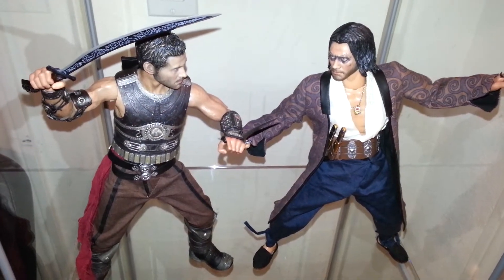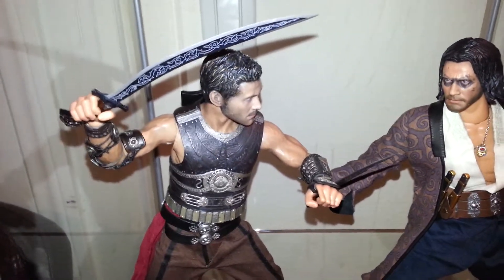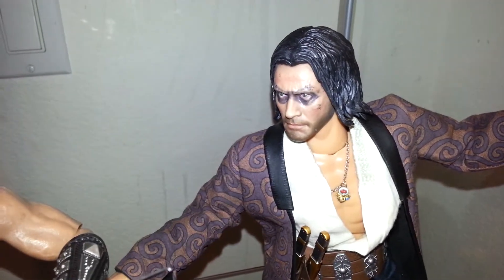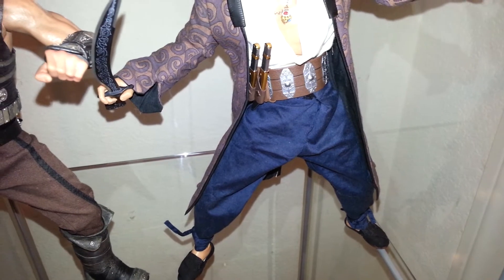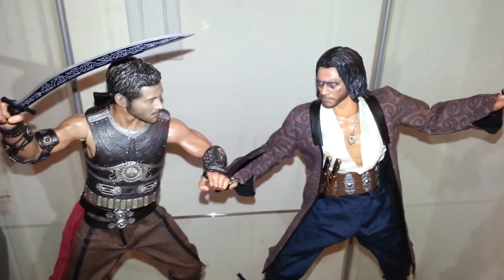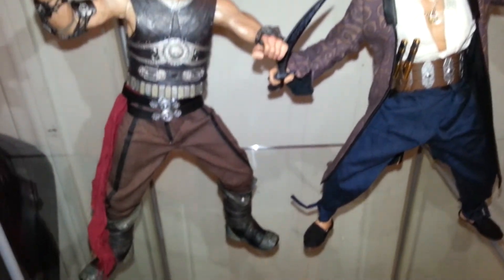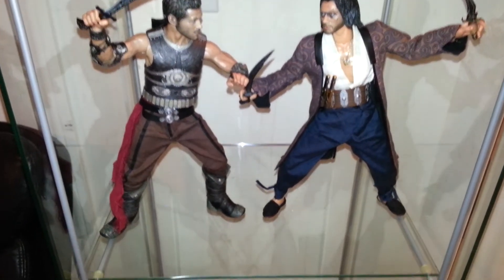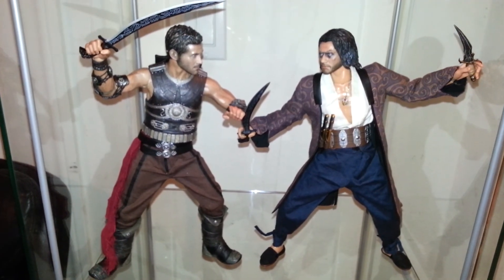Hot Toys Prince of Persia Dastan (Modified) setup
Just picked up this Dastan figure and hated to see the extra clothes just layin around so I put together a second figure.  Pretty stoked on it!  Let me know what you all think.  :)